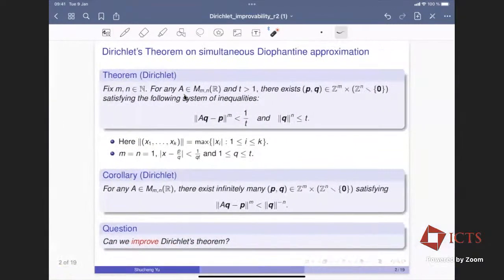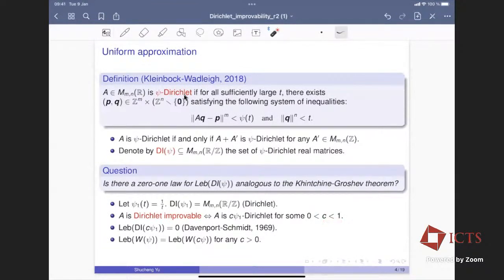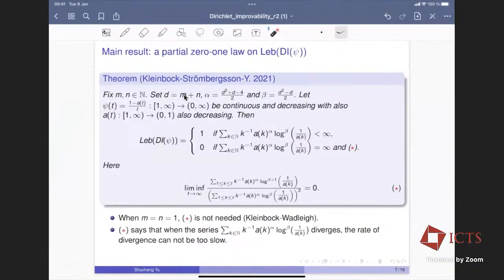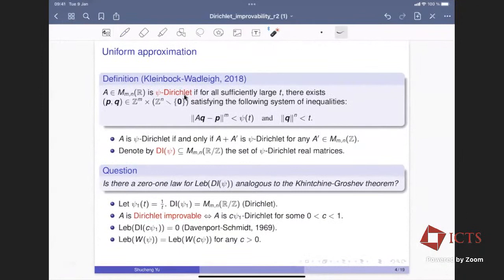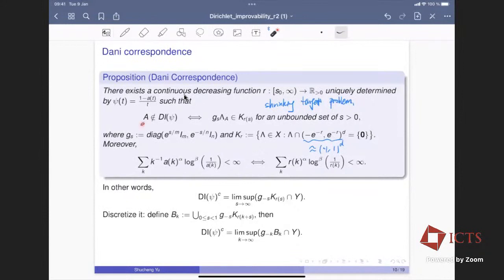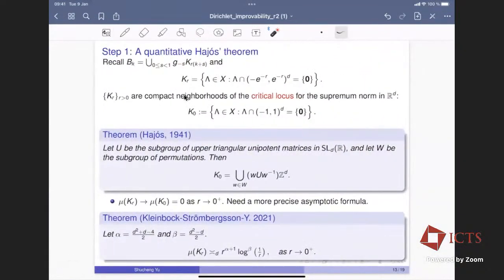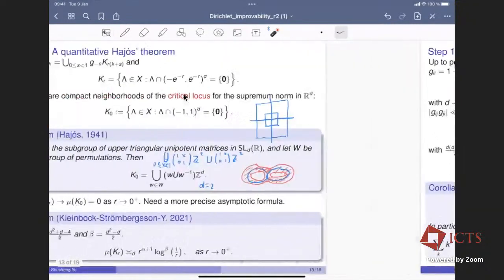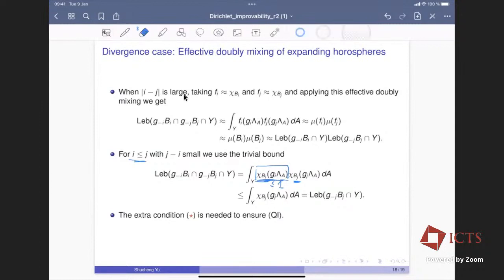Towards a Zero-one Law for Improvements to Dirichlet’s Approximation Theorem by Shucheng Yu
0:00:00 Towards a Zero-one Law for Improvements to Dirichlet's Approximation Theorem
0:01:03 Dirichlet's Theorem on simultaneous Diophantine approximation
0:05:27 Asymptotic approximation: Khintchine-Groshev Theorem
0:11:45 Interesting cases for Psi
0:15:13 A zero-one law for Leb(DI(Psi)) when m = n = 1
0:17:47 Main result: a partial zero-one law on Leb(DI(Psi))
0:21:56 Examples
0:25:51 Uniform approximation
0:27:38 Homogeneous dynamics
0:31:09 Dani correspondence
0:37:39 Measure of limsup sets: Borel-Cantelli lemma
0:41:04 The convergence case
0:43:44 Step 1: A quantitative Hajos' theorem
0:53:10 Step 2: Effective equidistribution of expanding horoshperes
0:57:12 Divergence case: Effective doubly mixing of expanding horospheres
1:01:31 Q&A
1:04:34 Wrap Up